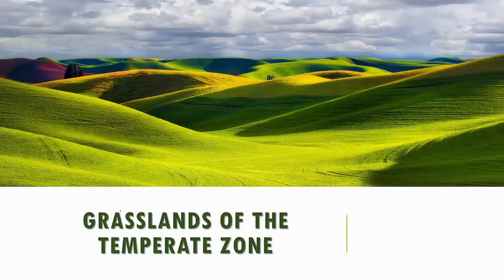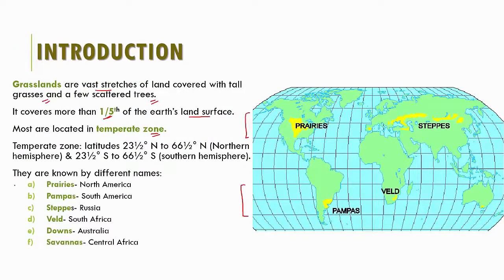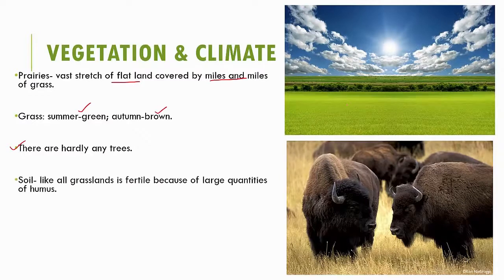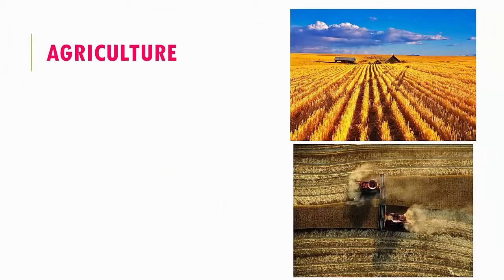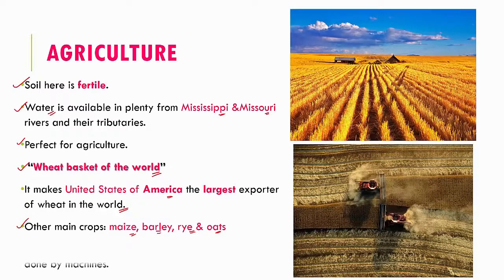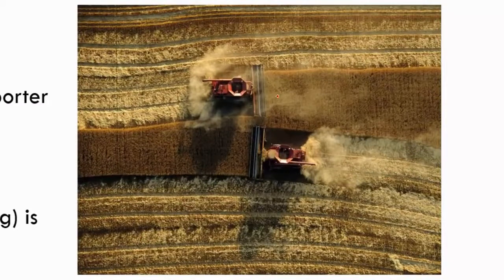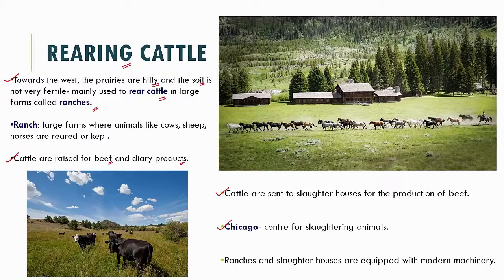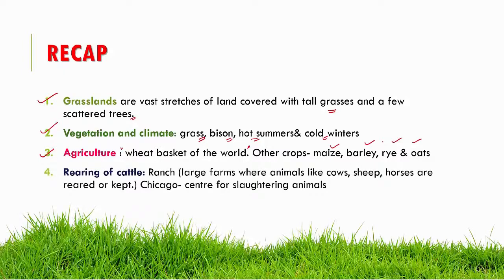Grasslands of the Temperate Zone class 5